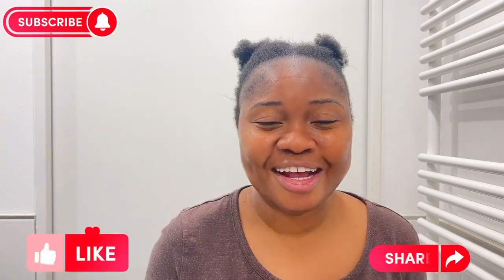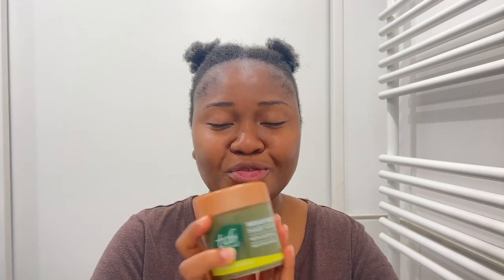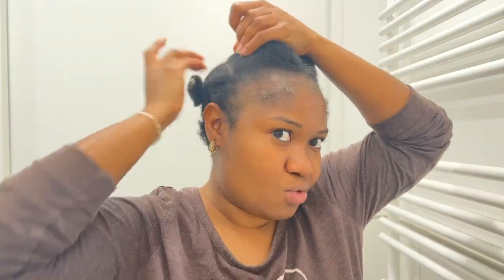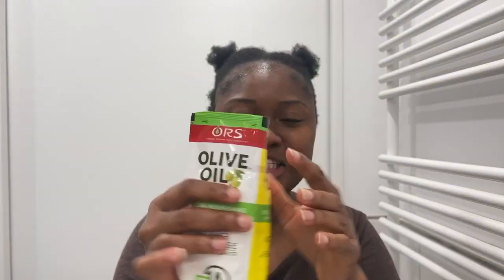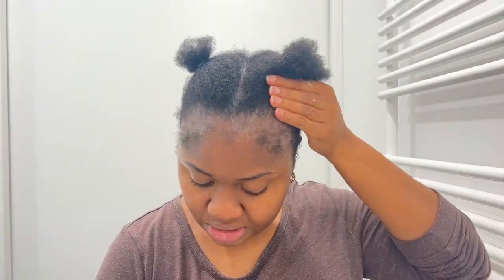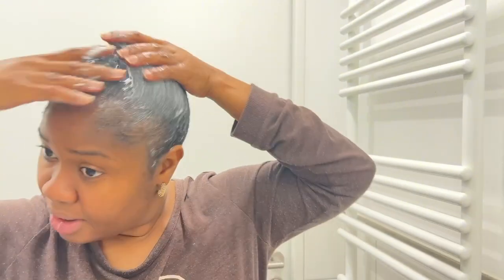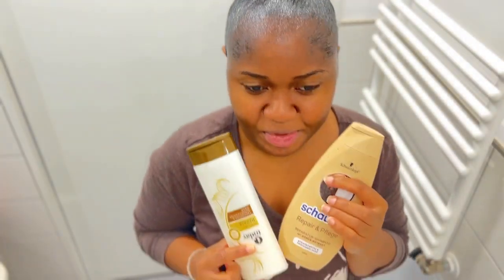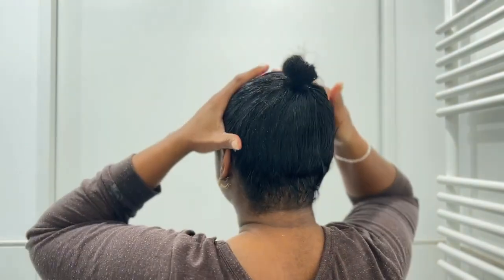Transformed My 4C Natural Hair at Home | Natural to Relaxed Hair | From Struggle to Success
I can’t believe these results! So I finally decided to relax my natural hair…BUT it didn’t quite turn out how I thought it would! LOL I knew relaxing my hair would be a process, but GIRL! I relaxed my hair and it came out relaxed!